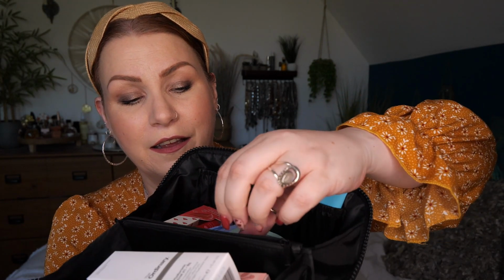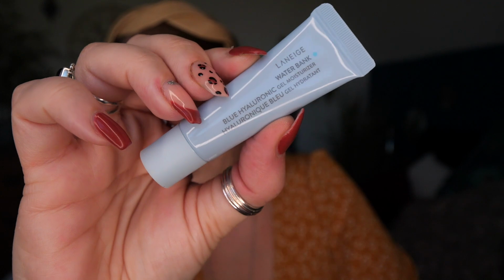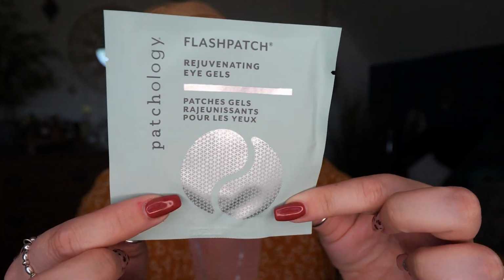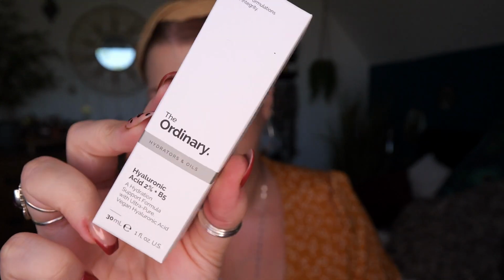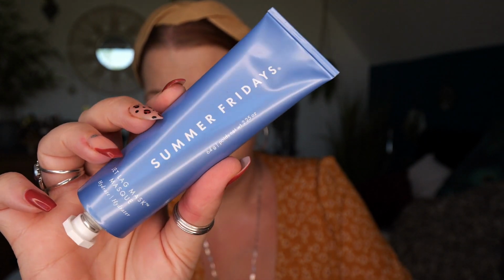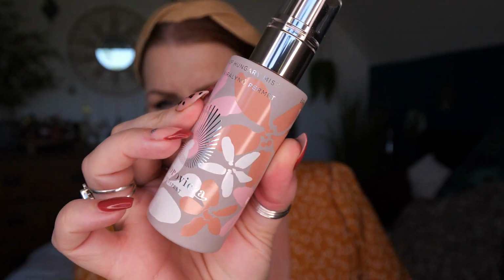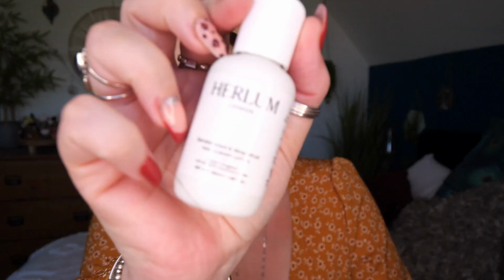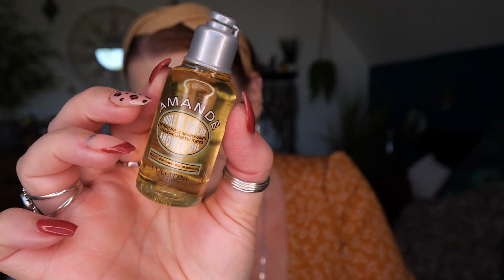*NEW* UNBOXING CULT BEAUTY ON THE GO TRAVEL EDIT | MAY 2023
✨New Beauty Box From Cult Beauty - worth £180 and costs £40 and contains 11 items✨

✨Cult Beauty On The Go Travel Edit✨ (unfortunitely has now sold out)
Costs £40 and worth £180
Contains:
✨Patchology travel size FlashPatch Rejuvenating Eye Gels
✨Laneige deluxe Water Bank Blue Hyaluronic Cream Moisturizer
✨The Ordinary full size Hyaluronic Acid 2% + B5
✨Omorovicza deluxe Queen of Hungary Mist
✨Herlum travel size Hand and Body Lotion Sandalwood and Grapefruit
✨L’Occitane deluxe Almond Shower Oil
✨Elemis deluxe Superfood AHA Glow Cleansing Butter
✨Paula’s Choice travel size Clear Ultra Light Daily Hydrating Fluid SPF 30
✨Summer Fridays full size Jet Lag Mask
Hair by Sam McKnight full size Lazy Girl ✨Biodegradable Hair Cleanse Cloths
✨Lanolips full size JellyBalm in ‘Watermelon
✨Cult Beauty Travel Organiser Bag

Receive £10/£5 off your 1st order use code: CLAIRE-RFJ

💰Money off Links, Alerts & Subscriptions:
*Bath & Unwind*** Recieve £10 off a £30 spend with your 1st purchase
*Happily Ever After Book & Pamper Subscription*** for £5 off your 1st box
*Bakedin*** For £10 off your first baking subscription box